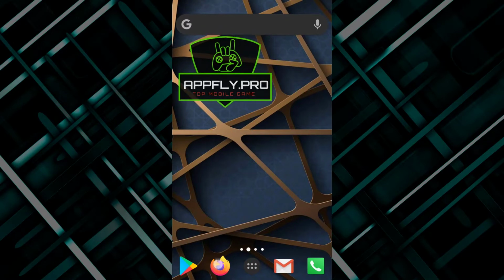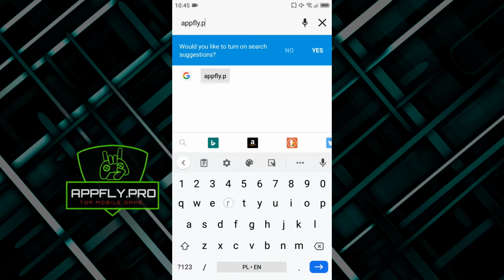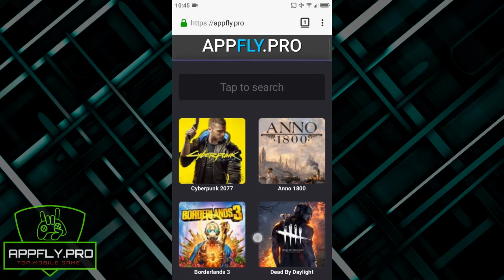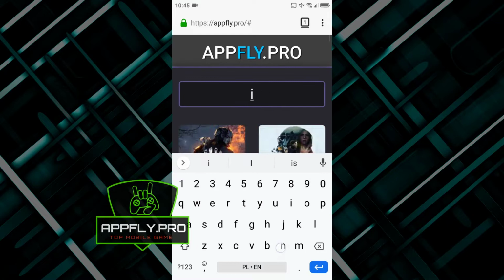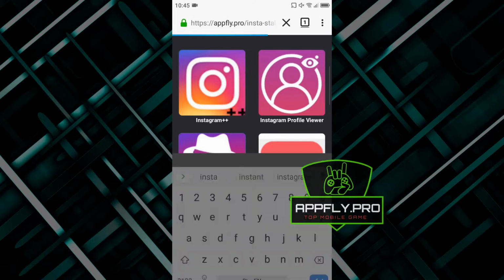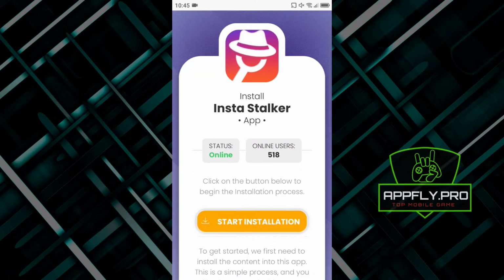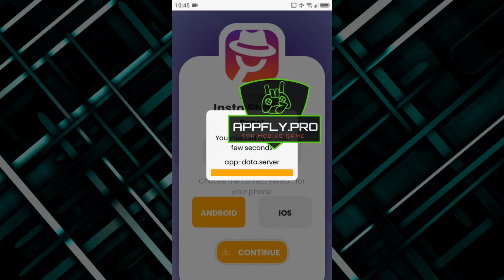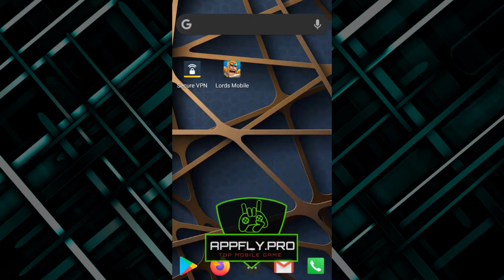🔥 Insta Stalker Mod Download for Mobile device ! Quick Tutorial How To SEE WHOS VIEWING YOUR PROFILE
🔥 Insta Stalker Mod Download for Mobile device ! Quick Tutorial How To SEE WHOS VIEWING YOUR PROFILE! (See Your Stalkers) Mod Apk 🔥

Hello folks, Today we are introducing quick step by step tutorial how to download Insta Stalker Mod Apk to you cell phones with the Adroid and IOS framework! All you need to do is simply follow our video guide. Enjoy!

Our Insta Stalker apk is totally free to use on all smartphone or tablet with Adroid and IOS system.

Insta Stalker apk is developed by the greatest coder, we guarantee that everything works as what you watch on the video. This Insta Stalker app has been used by hundreds of people now and we received great reviews froom them.

Our Insta Stalker mobile apk currently works with all phones and Tablet with Android and IOS system.